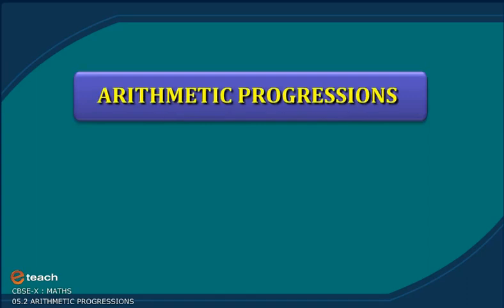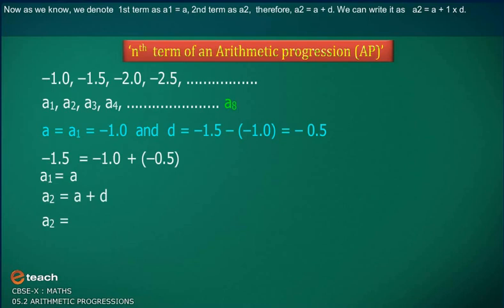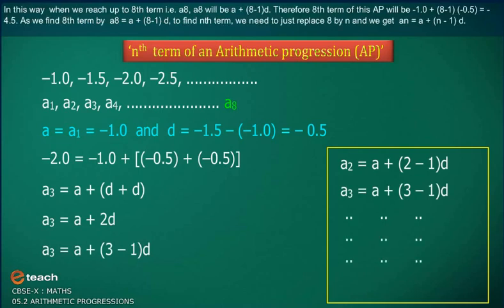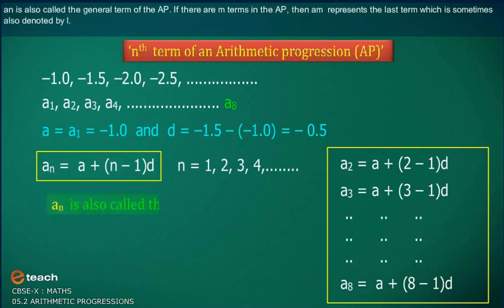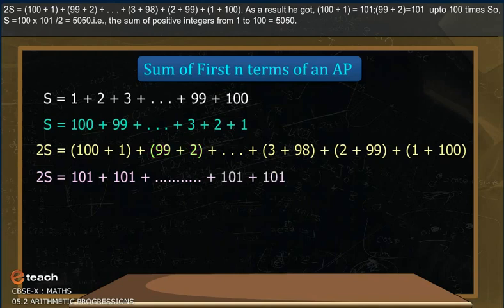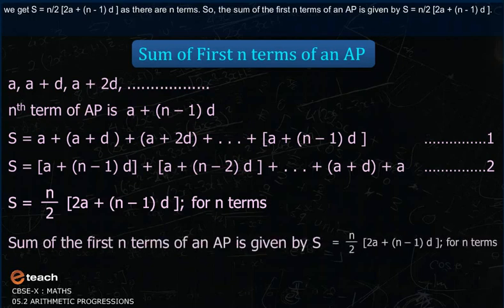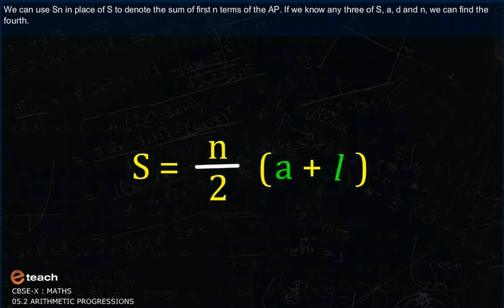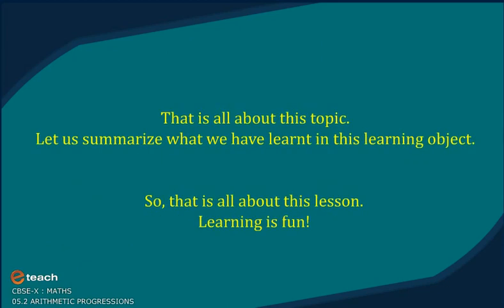ARITHMETIC PROGRESSIONS 2